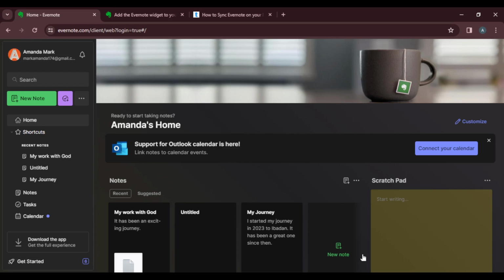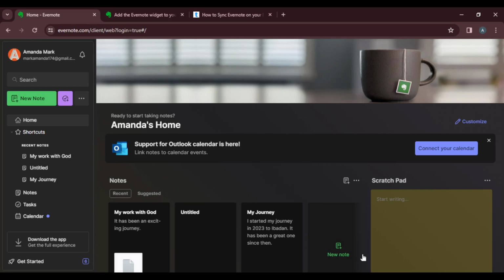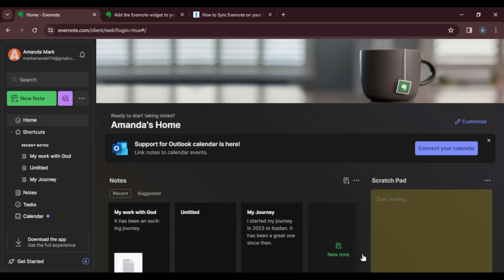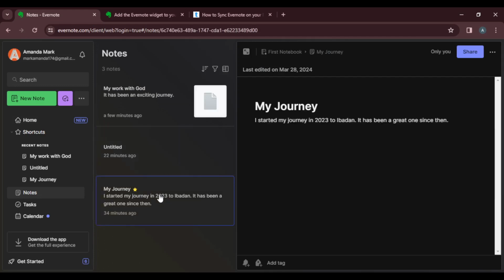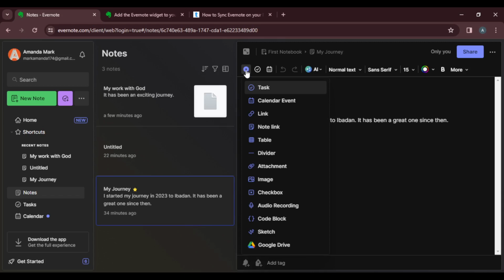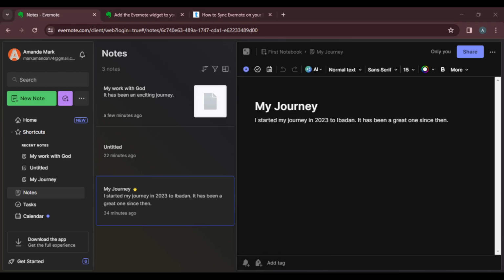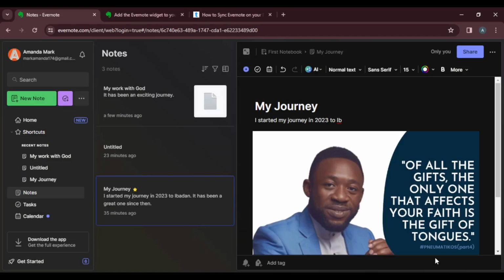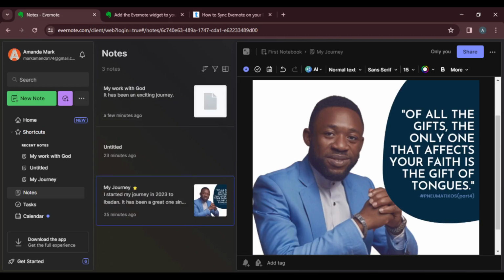How To Add Image In Evernote (Easiest Way)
In this video I will show you How To Add Image In Evernote. It would be good if you watch the video until the end so that you don't miss important steps.